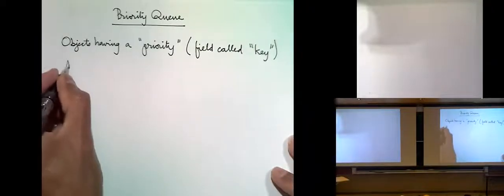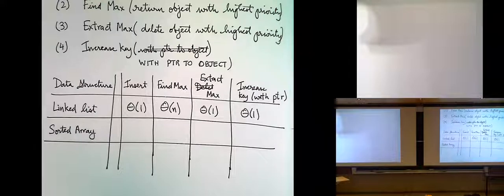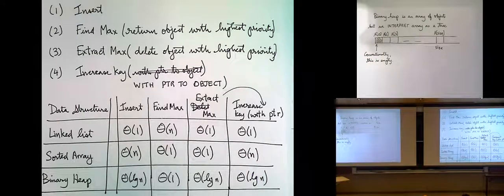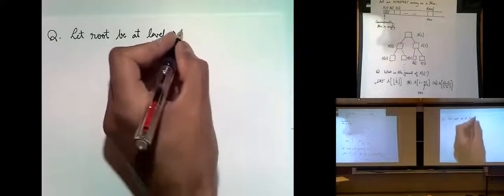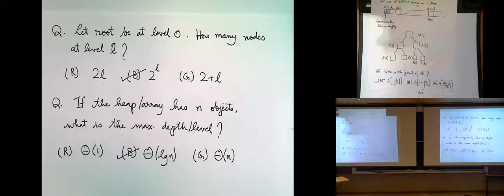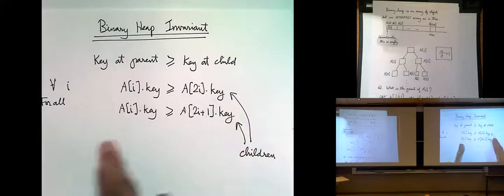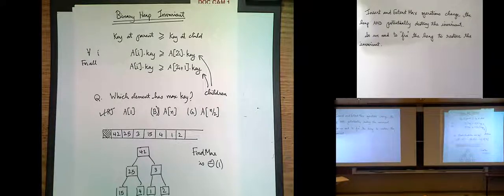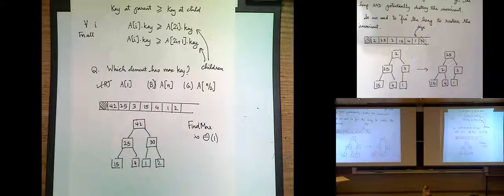CSE101, Fall 22, Lec 7, Part 2: An introduction to priority queues and binary heaps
We discuss the Abstract Data Type of priority queues, and start our discussion of binary heaps.

We talk about how an array is interpreted as a tree (in binary heaps), and discuss the binary heap invariant.